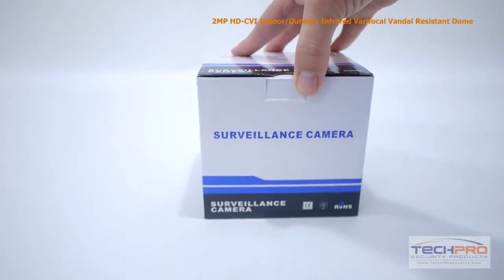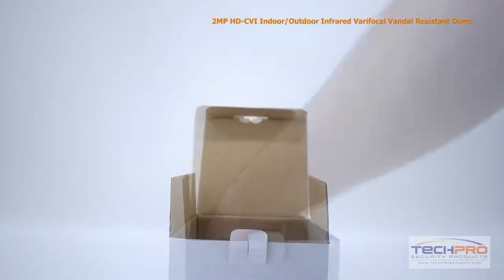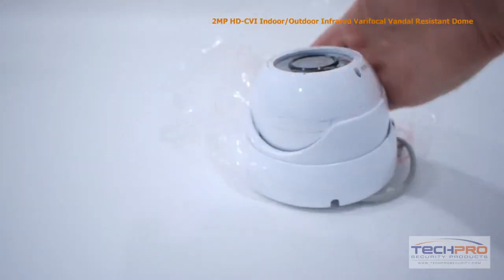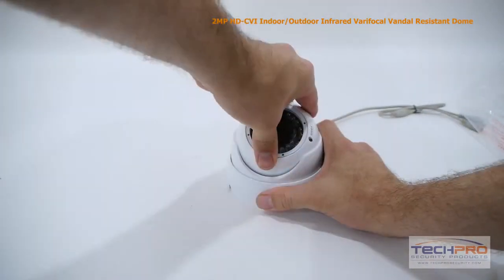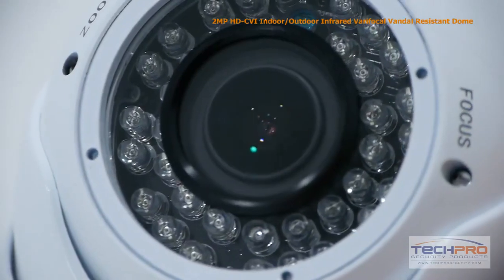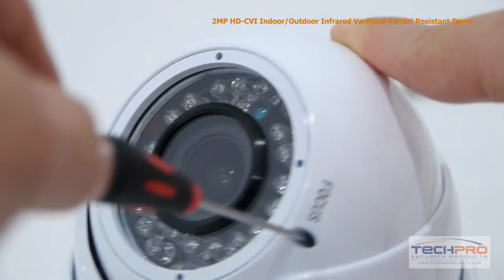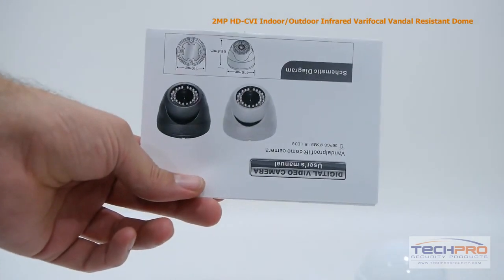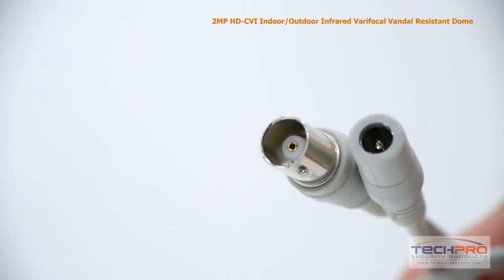Security camera review 2022